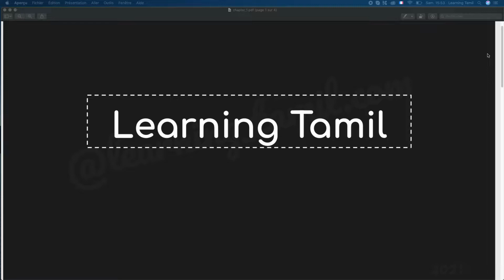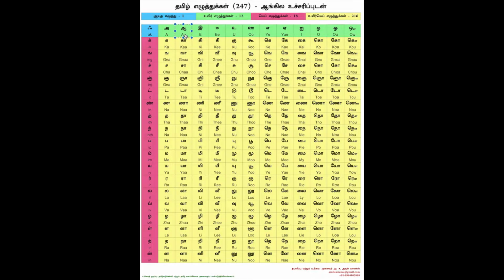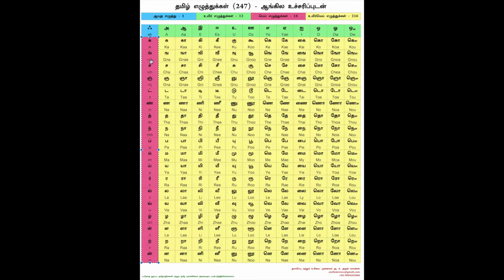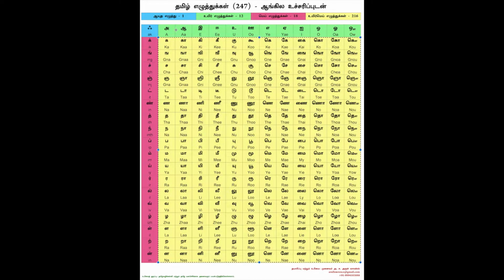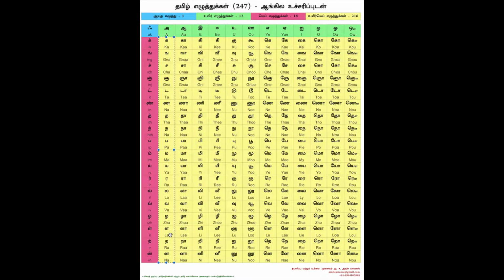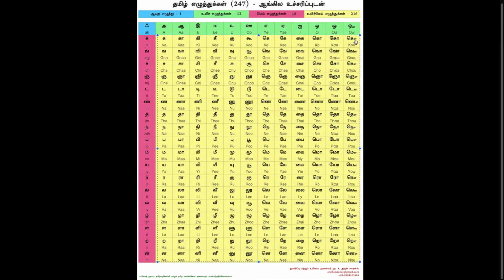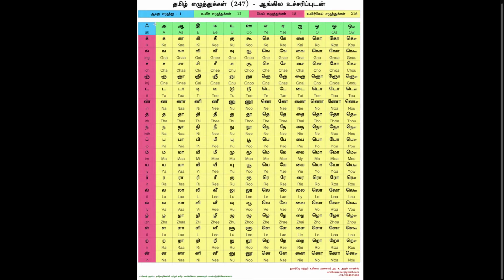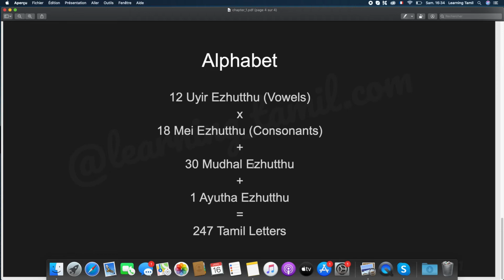Chapter 1 - Tamil letter 101 - சு'na ப'na ன்'na (learning-tamil.com)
Hi everyone,

A simple way for you guys to learn the basics of Tamil via videos and quizzes. This content is aimed at beginners who want to learn Tamil.
Thanks to youtube and my website I get to share the love I have for my mother tongue with you guys.